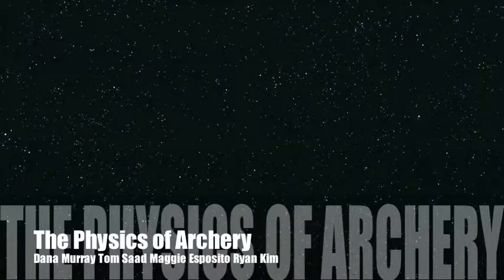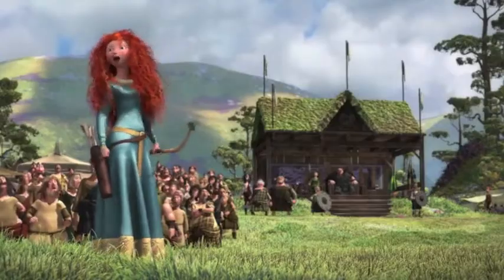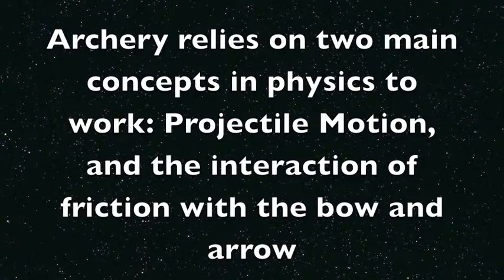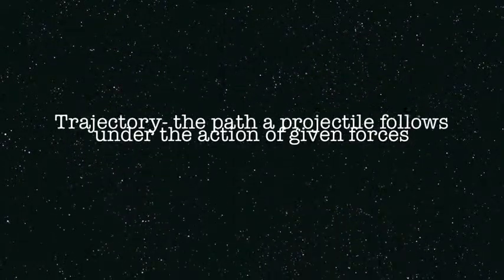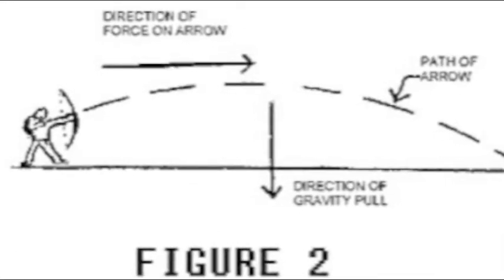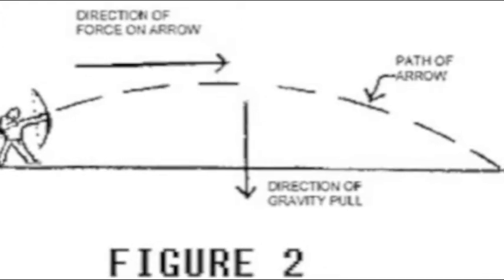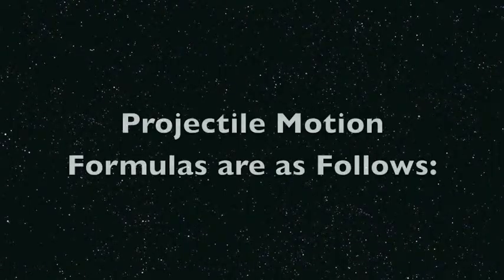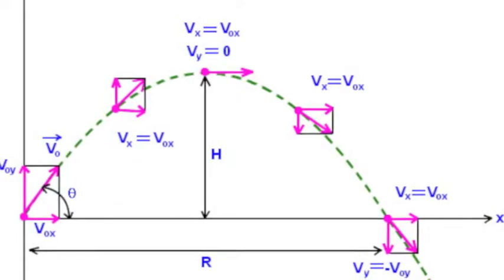The Physics of Archery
A Physics Project, for as the name suggests, my physics class